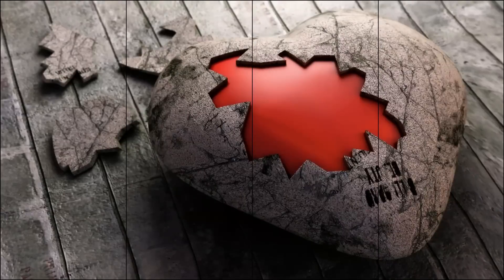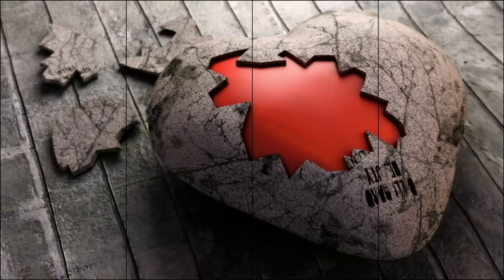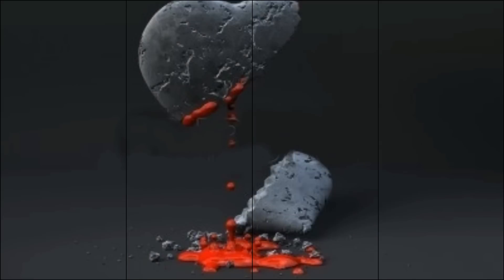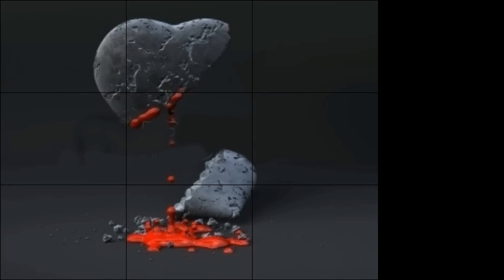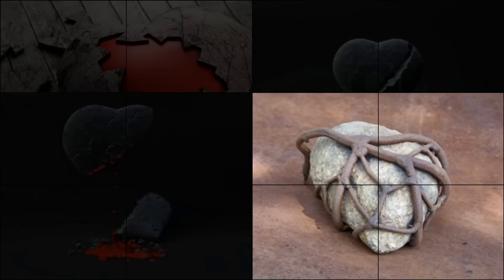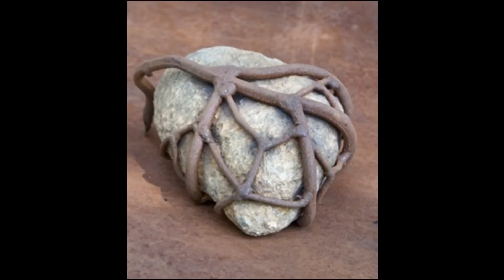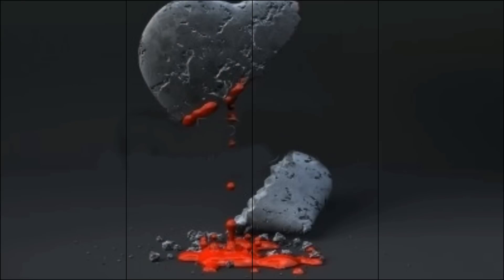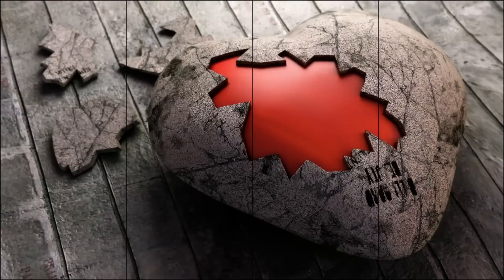Infernosounds - Herz aus Stein